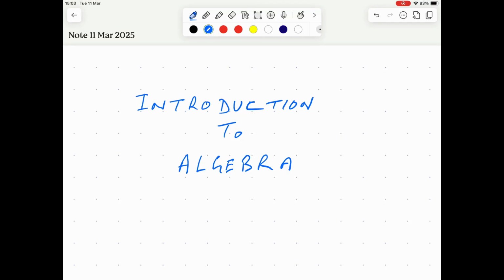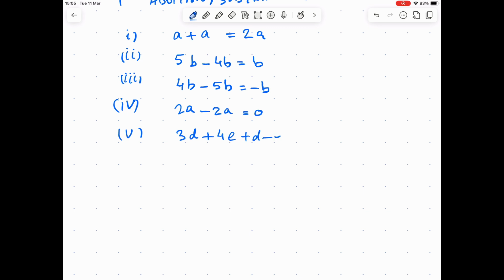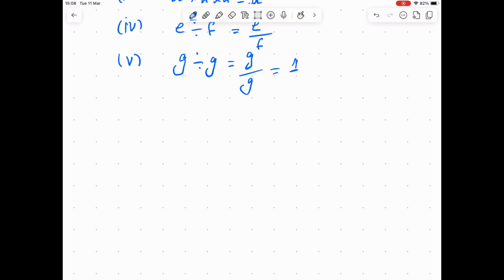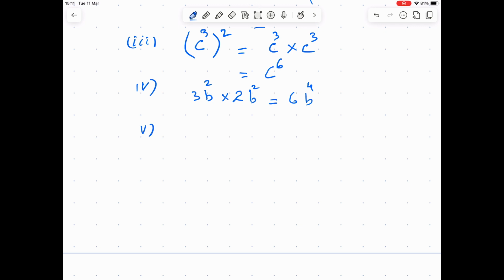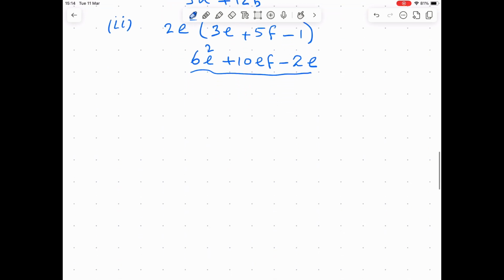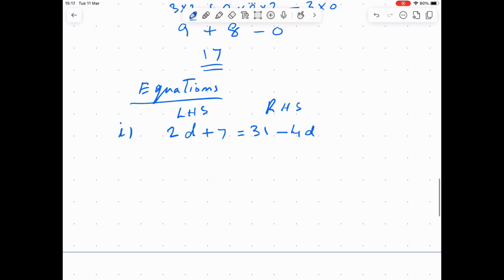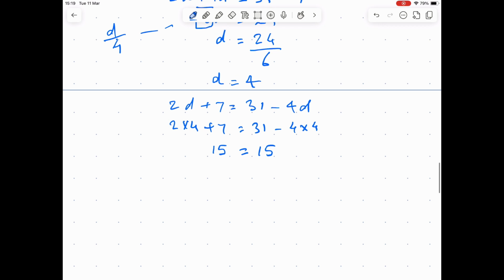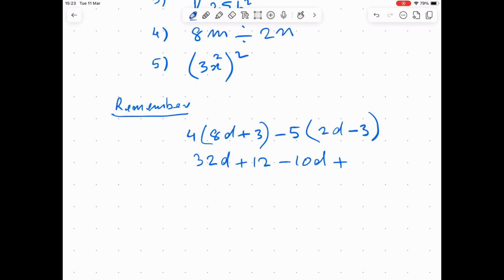#09 Introduction to Algebra for beginner’s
This video introduces introduction to Algebra for beginners and covers:
- Simplifying expressions
- Addition/subtraction
- multiplication/division
- Rules of indices
- Removing brackets
- Equations
- Practice questions